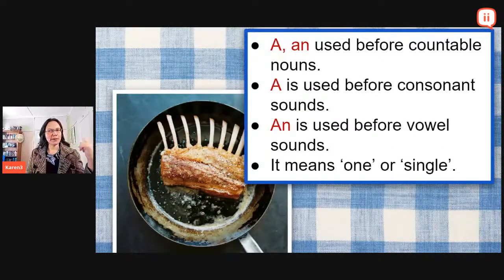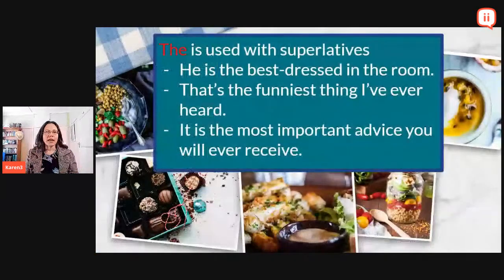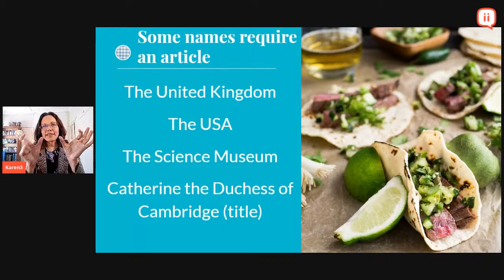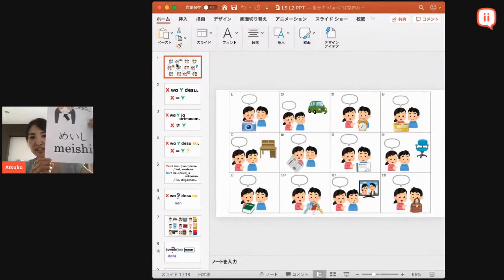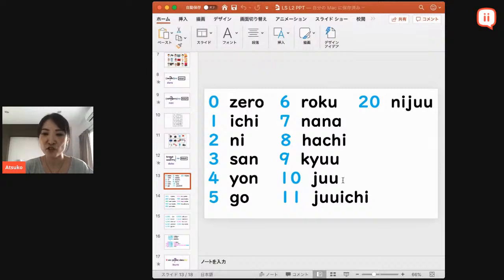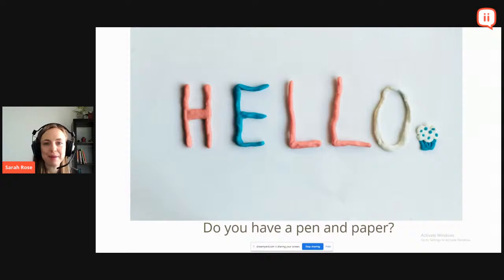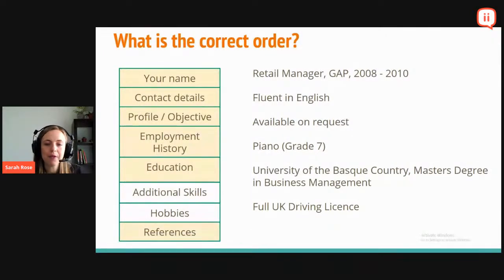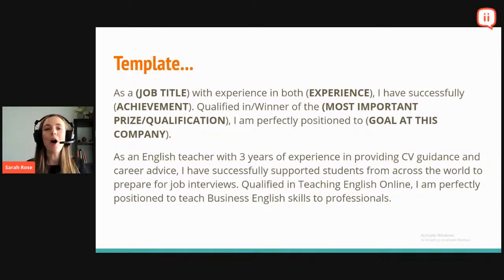italki : 15 de abril - Clases de idiomas en directo gratis durante estos días en casa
Mejora tus habilidades lingüísticas desde la comodidad de tu casa